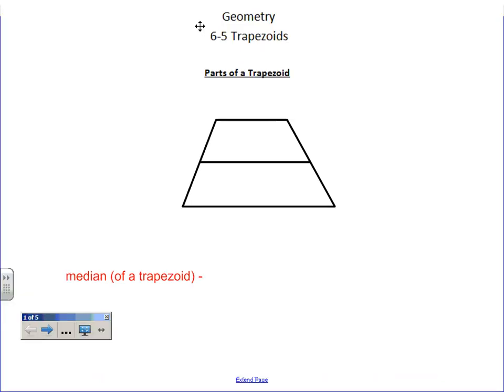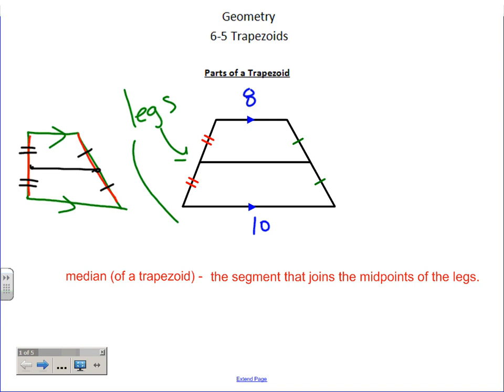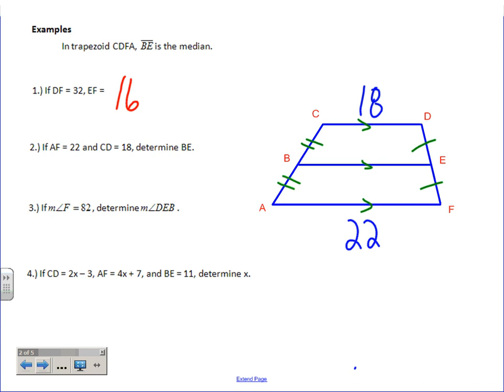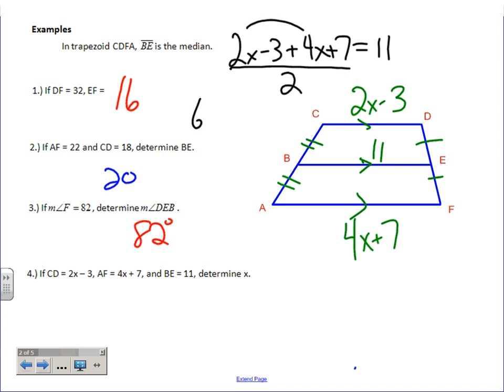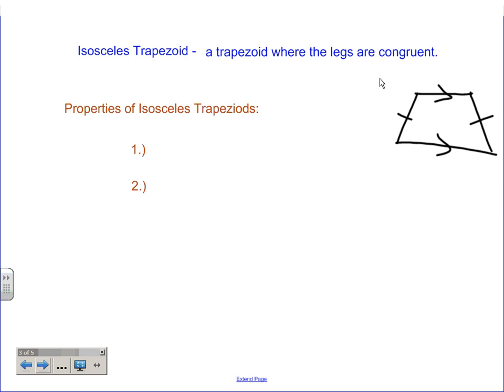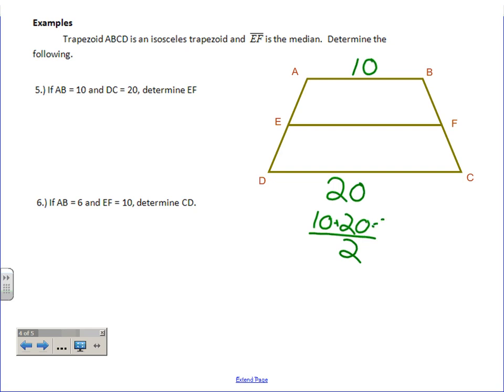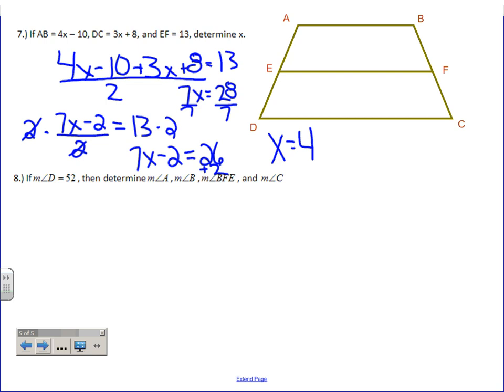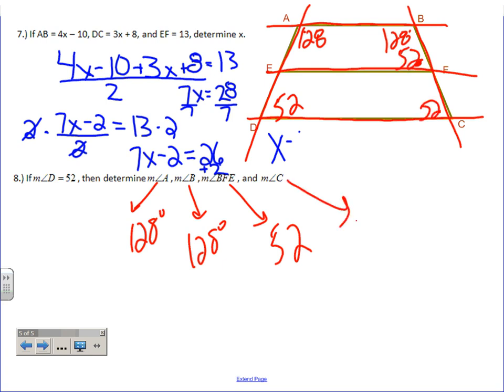Geometry 6-5 (2011).wmv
Geometry 6-5 dealing with trapezoids.